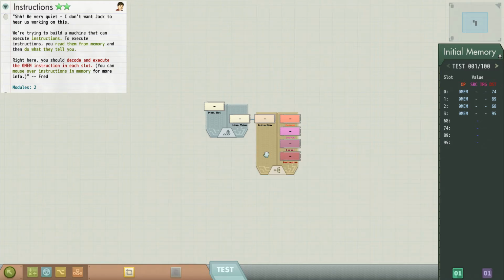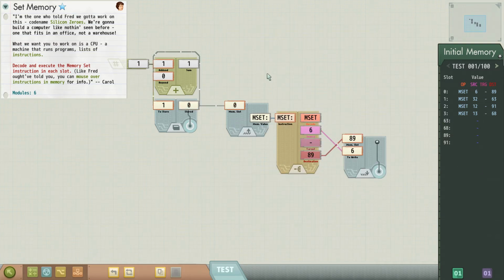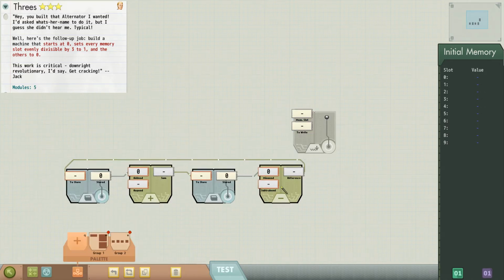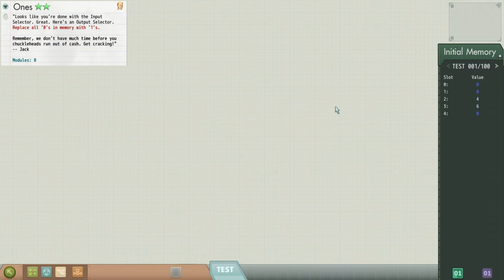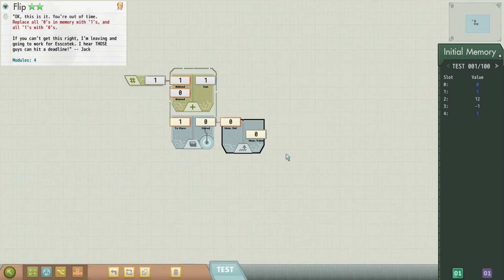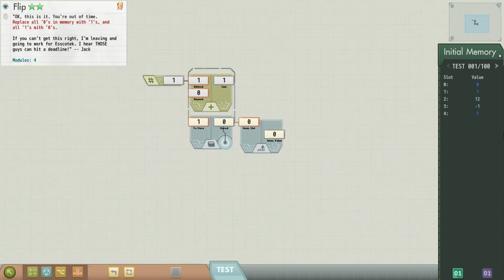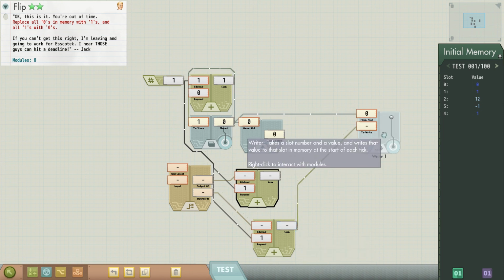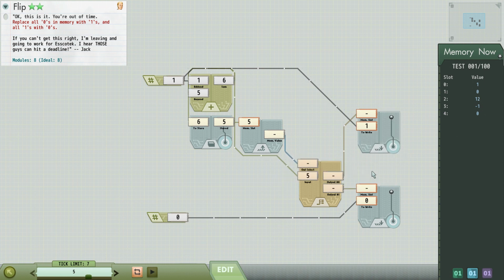Silicon Zeroes, episode 4